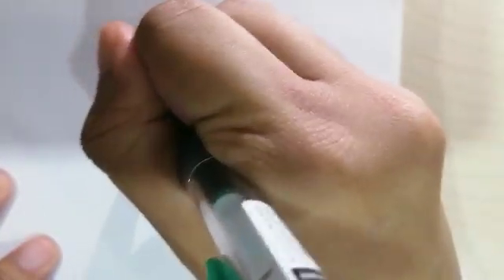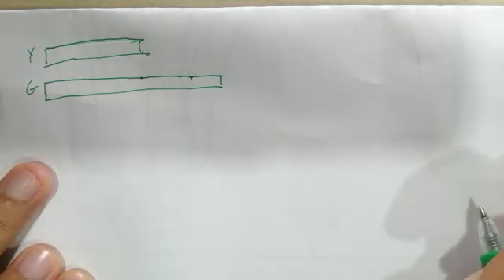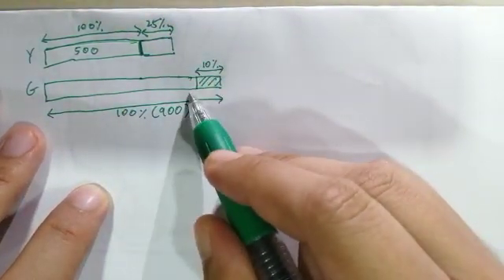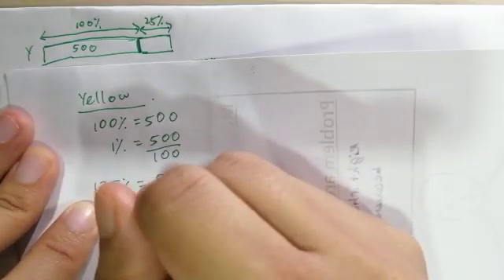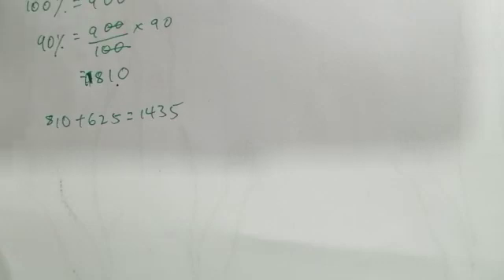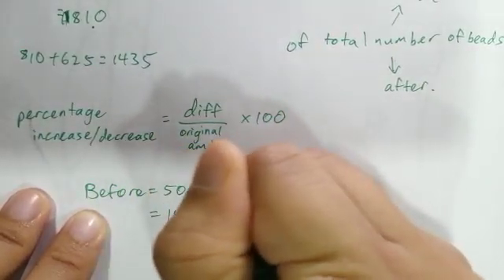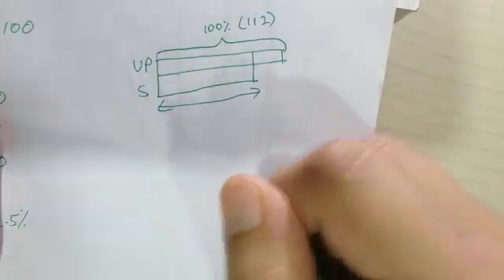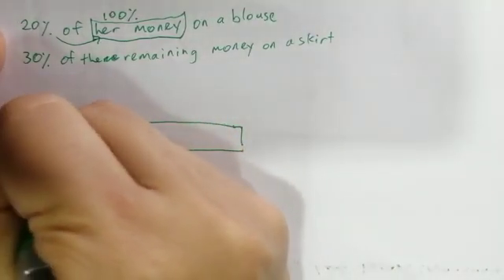P6 Maths 30/3 Part 2